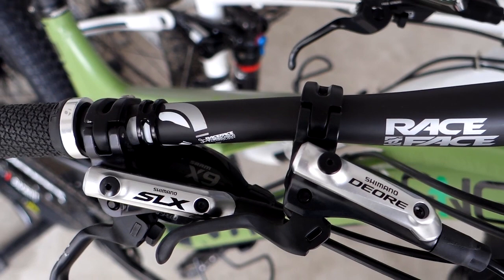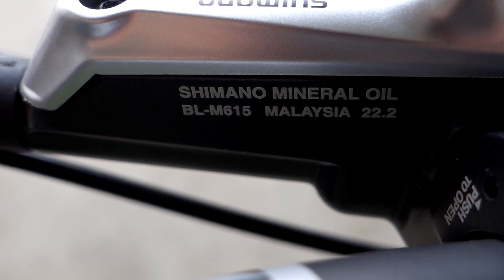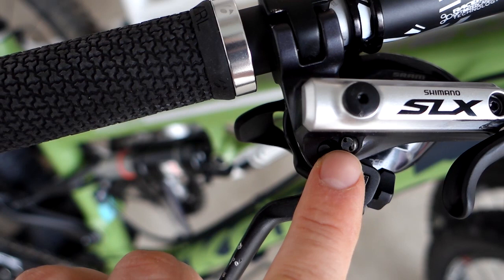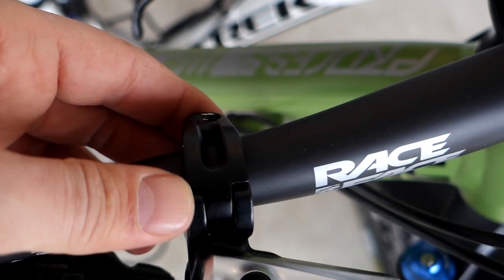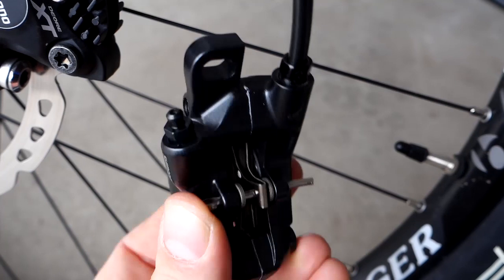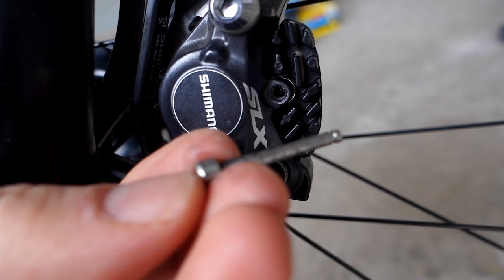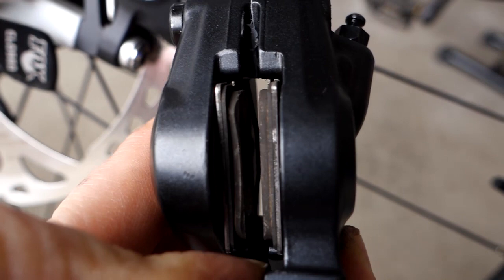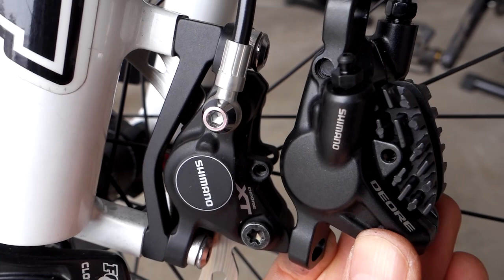Shimano XT, SLX and Deore Brakes Compared - M615 vs M675 vs M785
This is a side by side comparison between the Deore M615, SLX M675, and XT M785 hydraulic brakes from Shimano.

For parts and tools please consider using these links, they help me fund these videos.

For the pad retention pin+clip (XT M785) part number is Y8JZ98010.